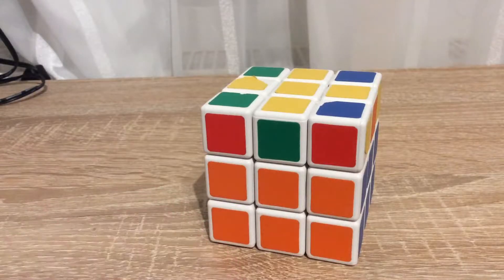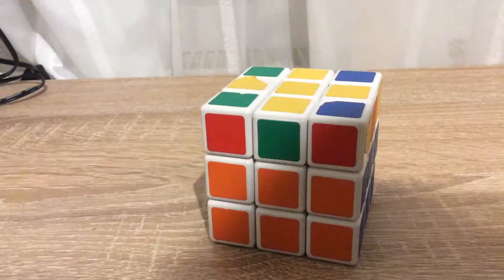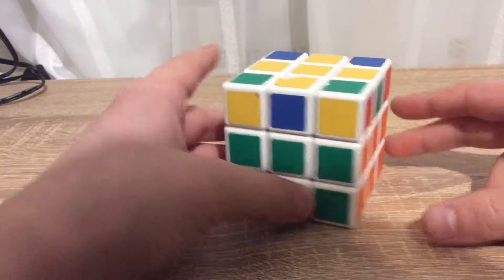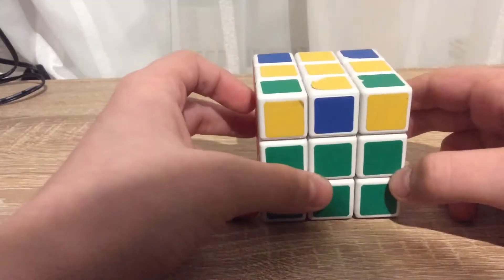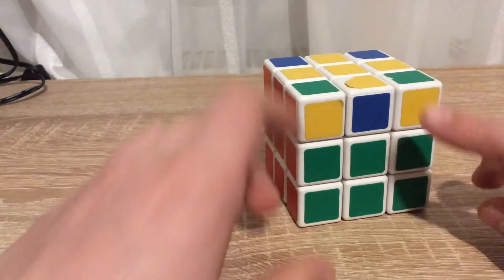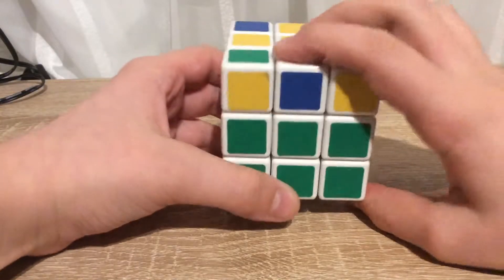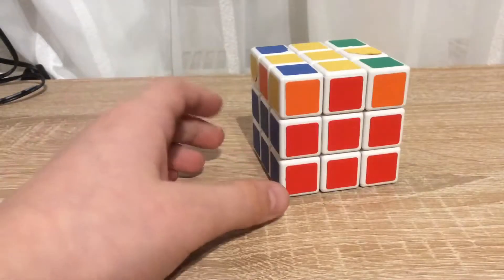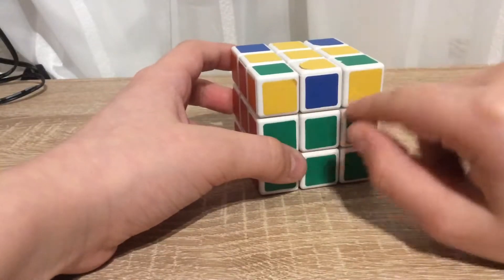Rubik's Cube 3x3: Speed up #4: CBC plus (16.3.2017)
Have fun learning the speed up!

*Edited with Splice